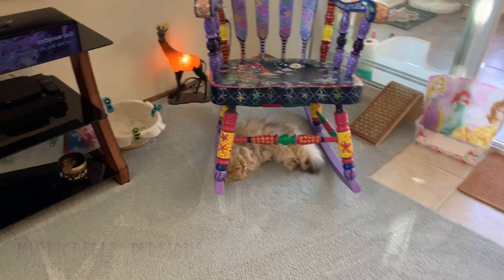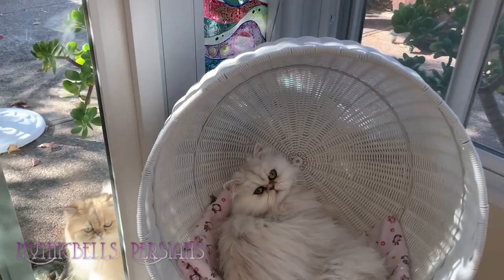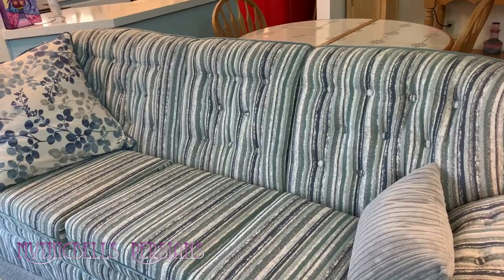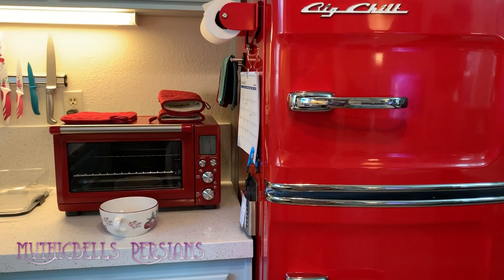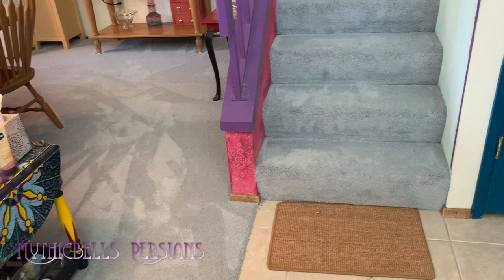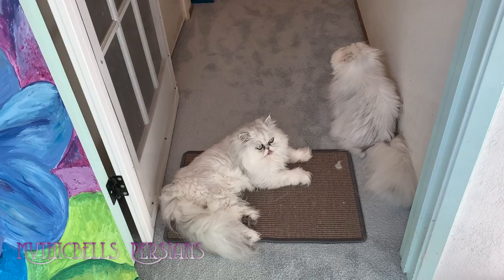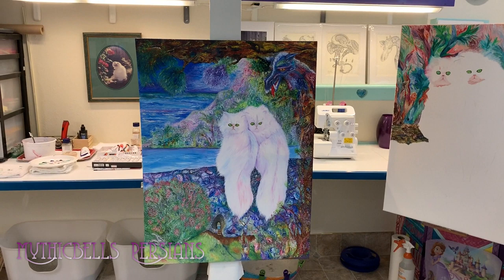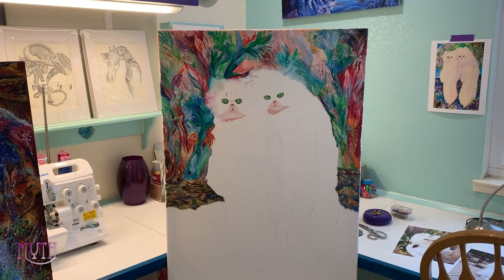19 11 07 Mythicbells Persians in Yeti Land Update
- Starring: Nugget, Tiny Bear, Gypsy Rose, Simba Kahn, Sahara, Sirocco, Kalahari, Mariah, Nomad, Sitka, & Krakatoa

- (** Please note that when you see the cats/kittens in an outdoor setting that they are in a *cat safe enclosure* -- they can't get out and neighbor cats can't get in.  The cats are NOT allowed to free-roam.  Enclosure tour